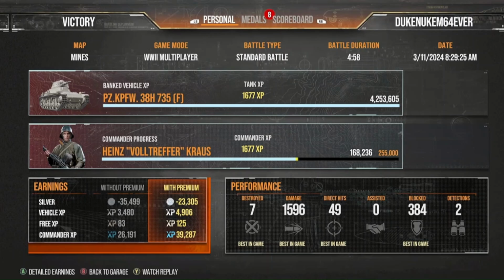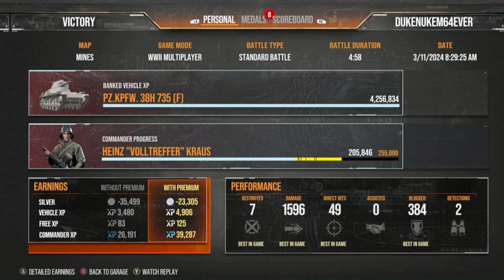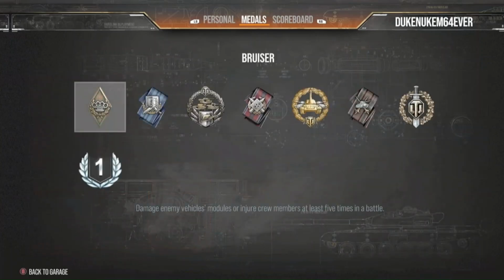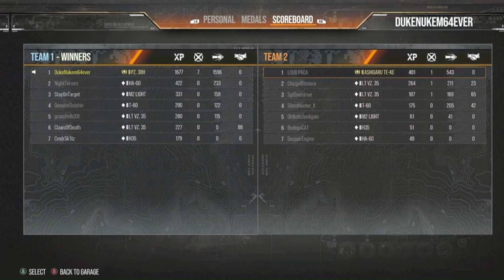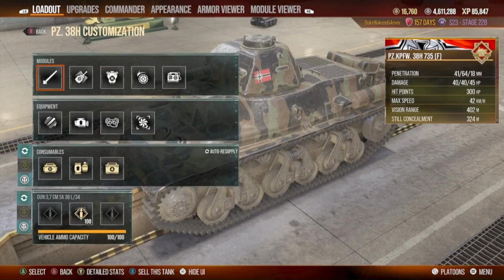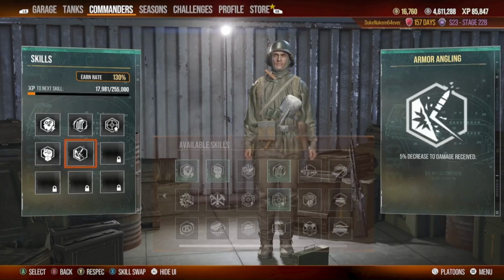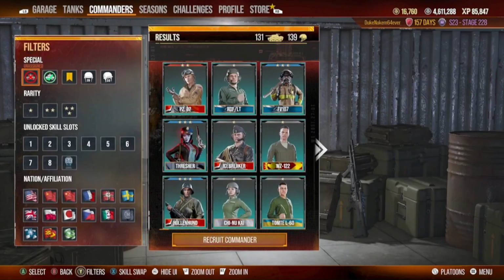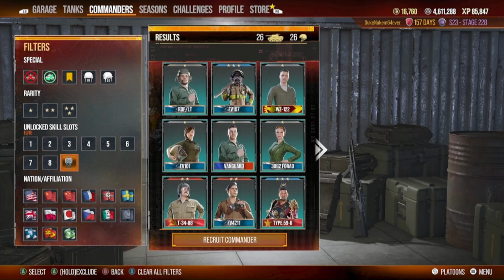How my 7 Kill Panzer 38H Mines (Commander XP Builder #1) can help YOU improve World of Tanks console